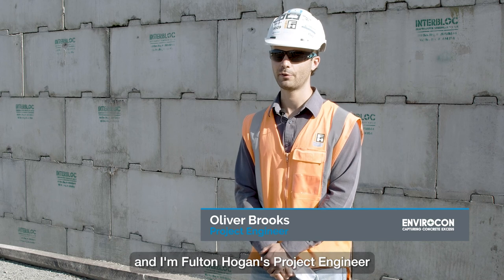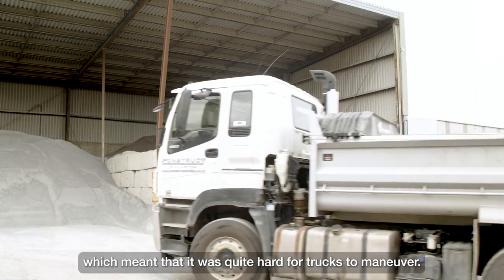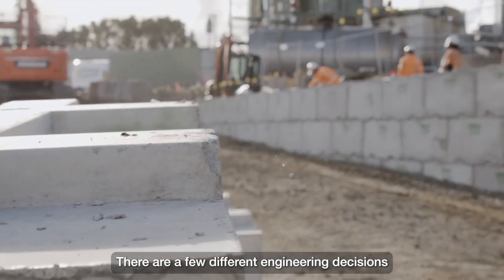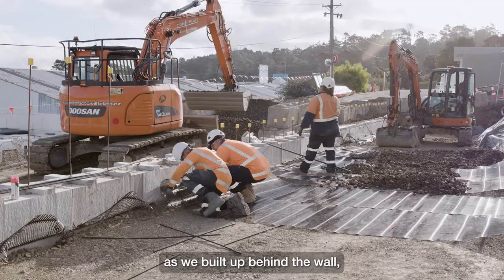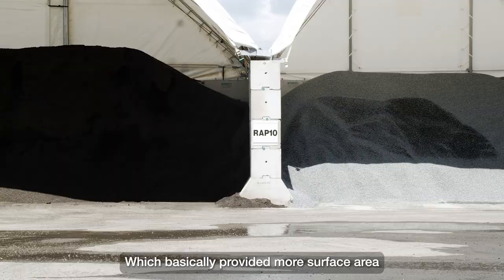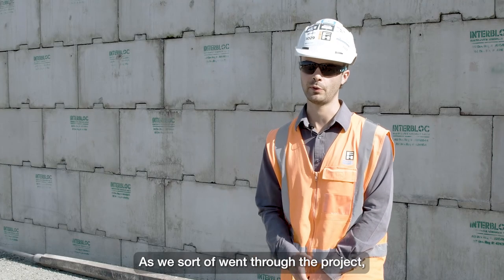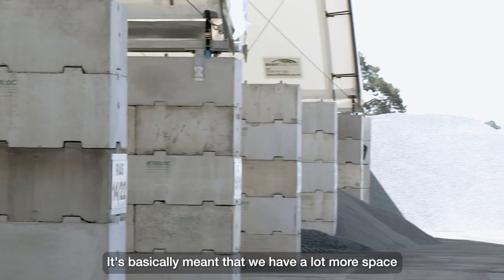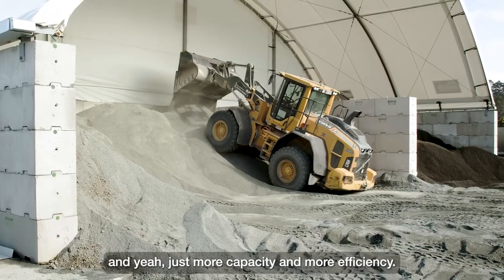Fulton Hogan Silverdale | Case Study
Oliver from Fulton Hogan explains the yard renovation done with Interbloc.

Interbloc applications used:
- Aggregate Bins
- MSE/ Vertical Reinforced Retaining Wall
- Wash Bay

Interbloc products used:
- Standard
- Flat Top
- Base Block